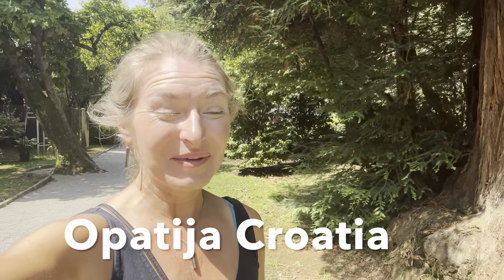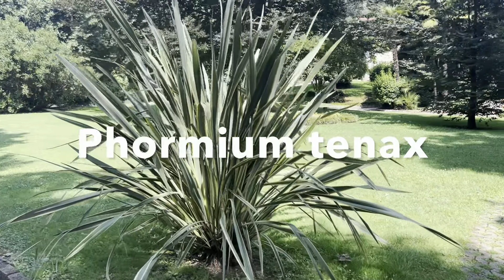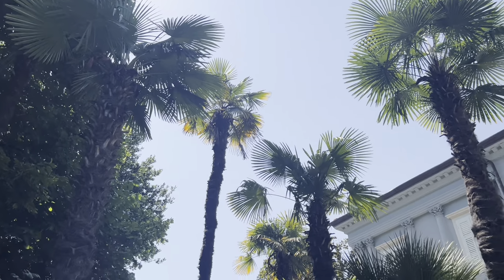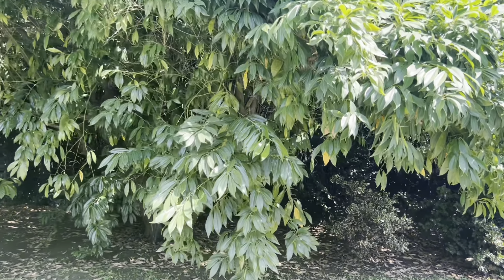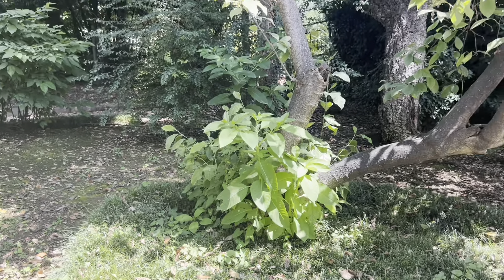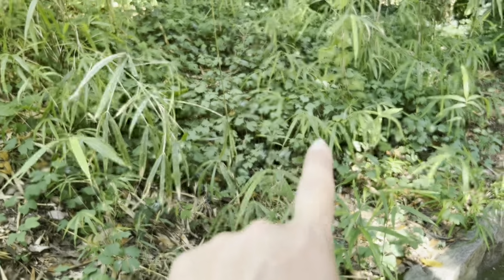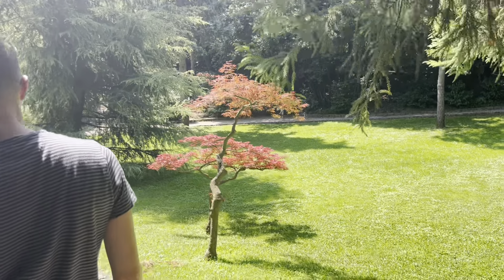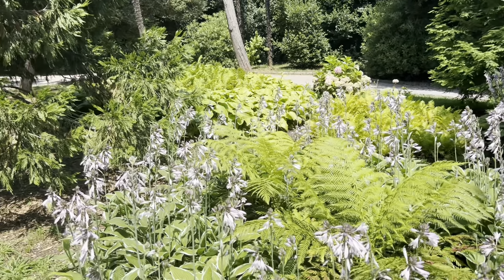Tour of a Croatian Botanical Garden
This beautiful park in Opatija is full of familiar plants!

Opatija is Croatian coastal town on the Adriatic Sea. A fashionable resort in the 19th century, it's dotted with Habsburg-era villas. The Lungomare is a promenade that snakes along the coastline, offering views of the town and neighboring islands. The 1800s Villa Angiolina, set in a garden of exotic plants, houses the Croatian Museum of Tourism.